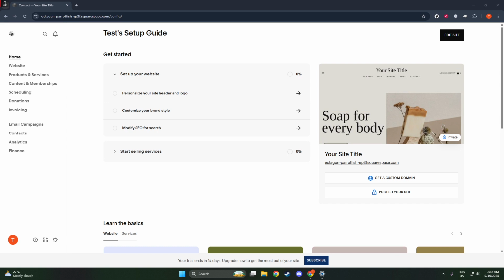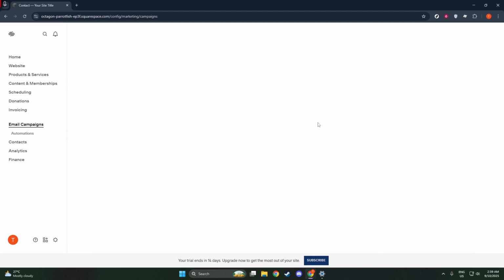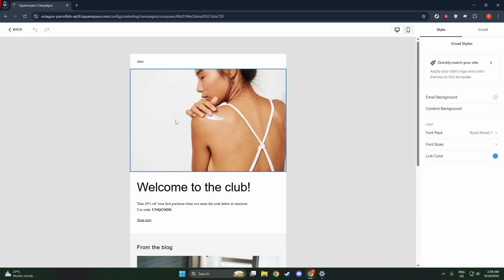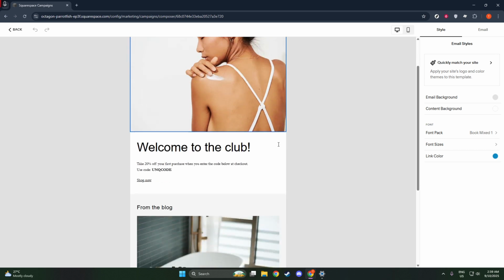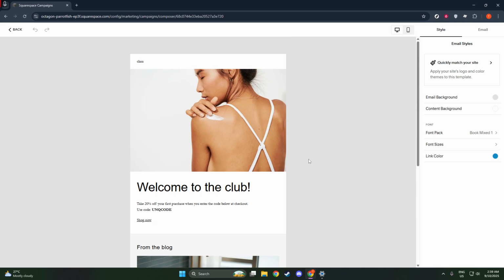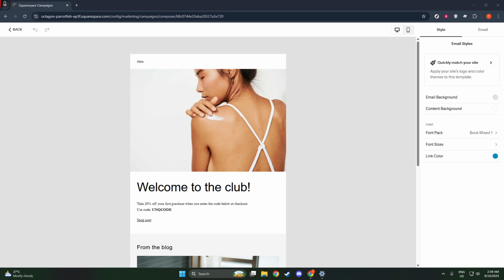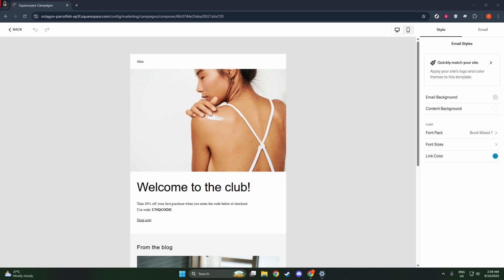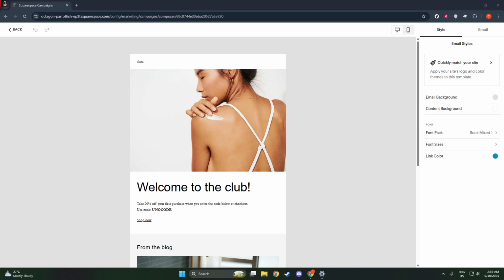How to Use Squarespace Email Marketing [2026 Full Guide]